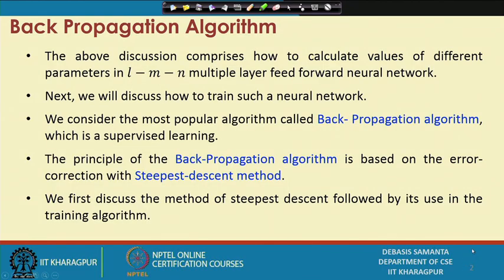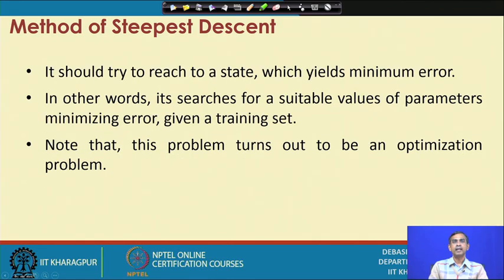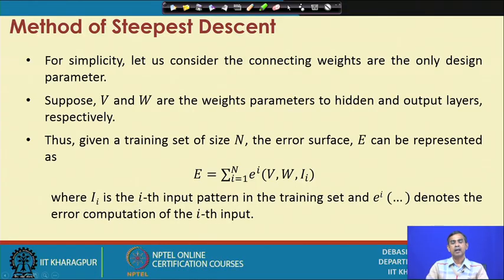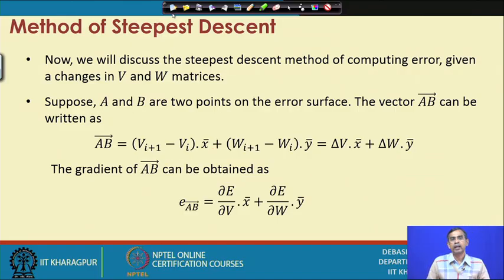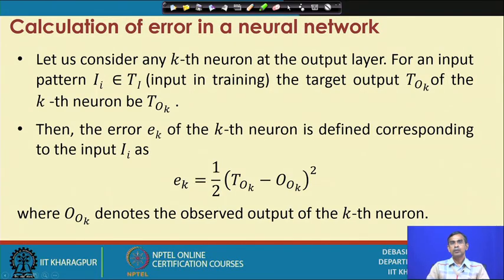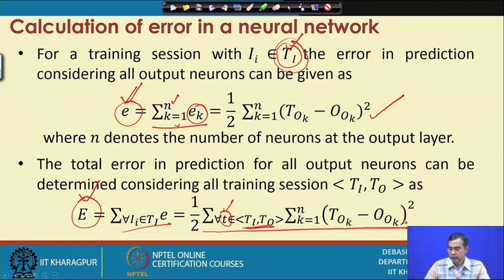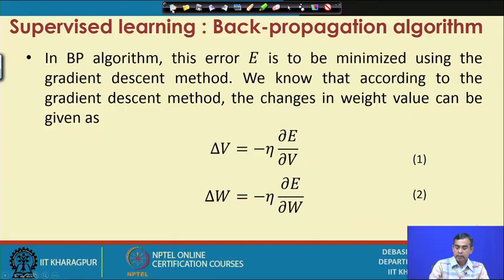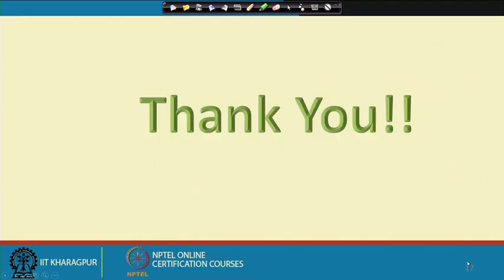Lecture 38 : Training ANNs (Contd..)